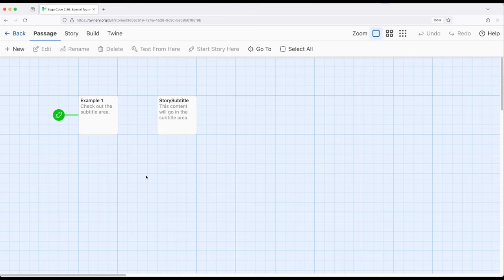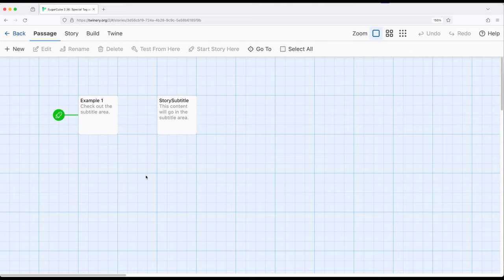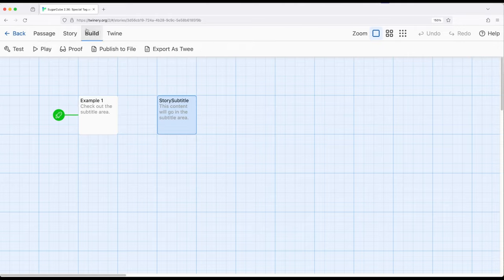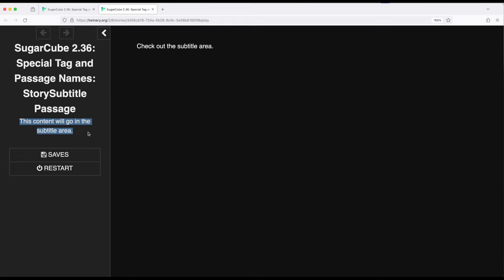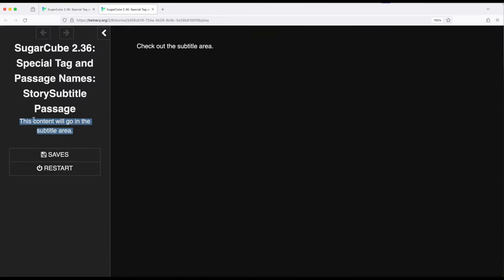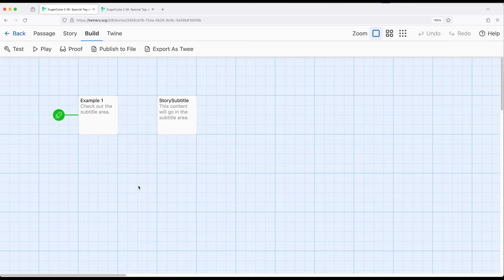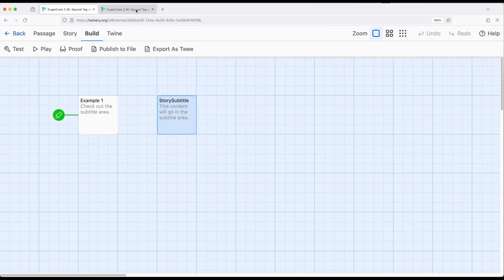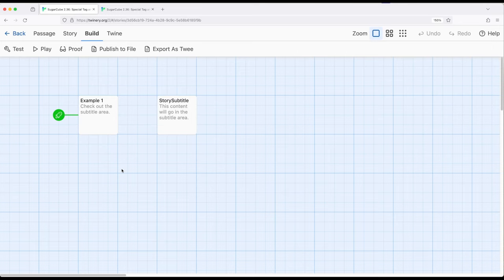Twine 2.8: SugarCube 2.36: Special Tag and Passage Names: StorySubtitle Passage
This video reviews the StorySubtitle passage.